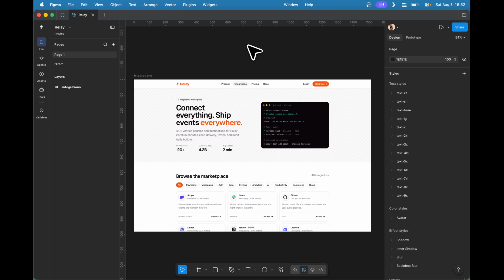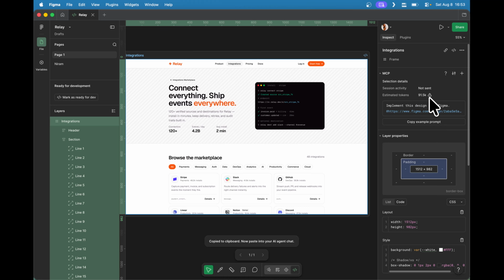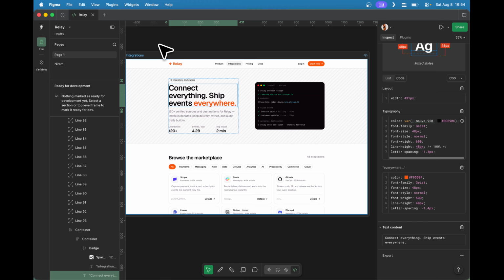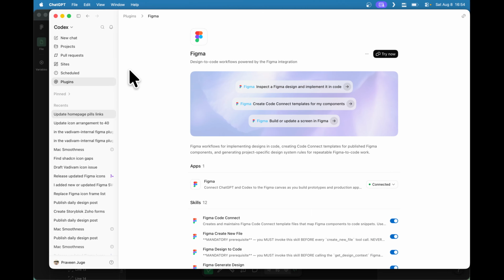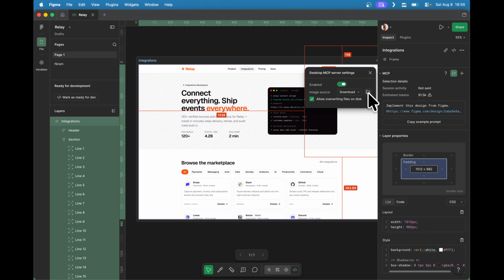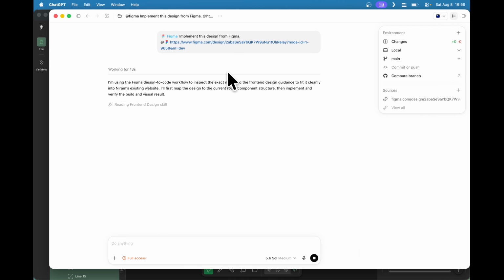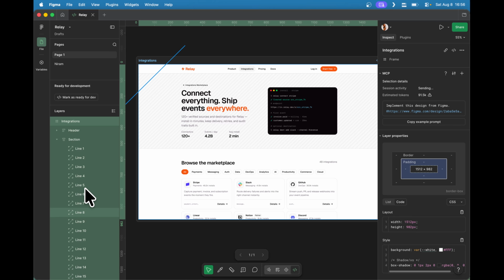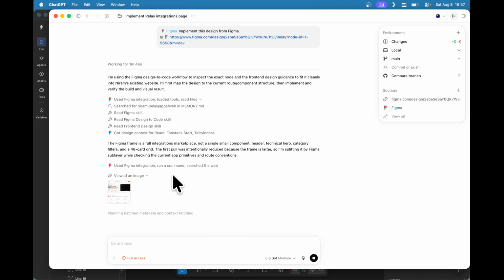Connect Figma with Codex with Figma MCP!